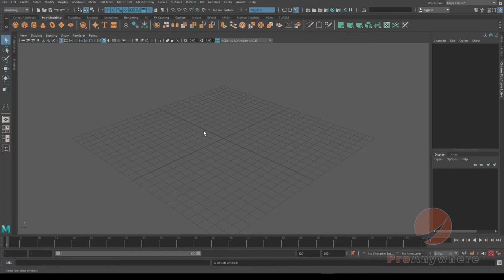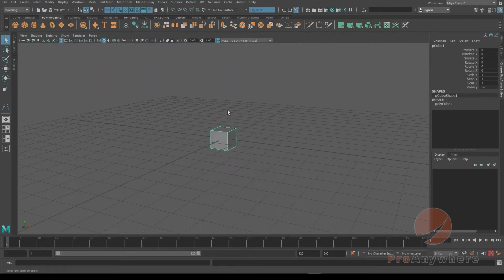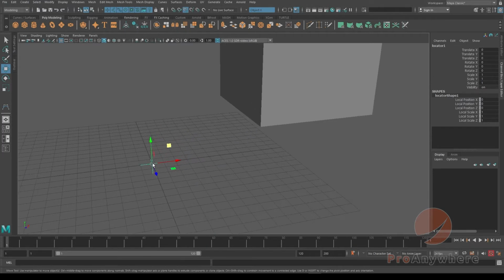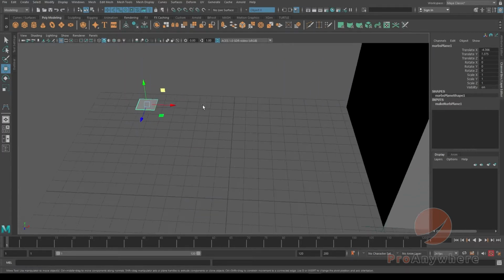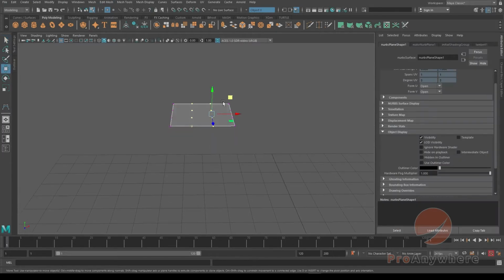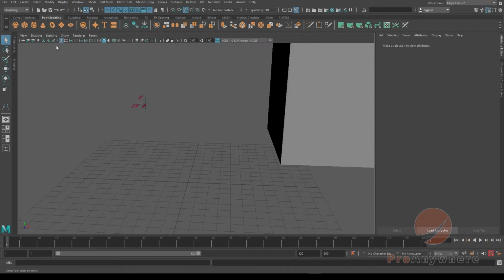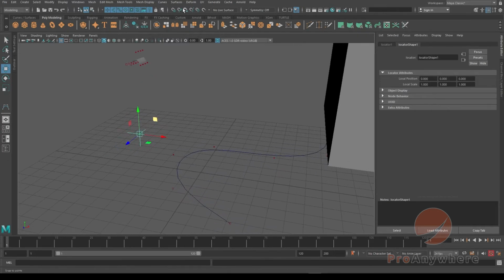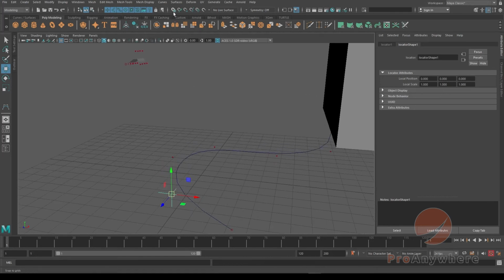How to Snap Object to Points in Maya [Autodesk Maya]